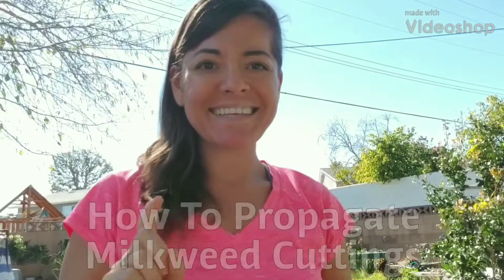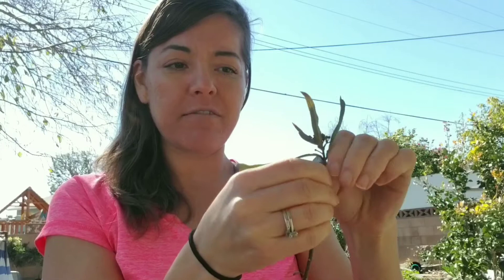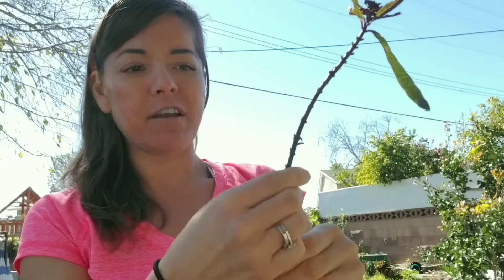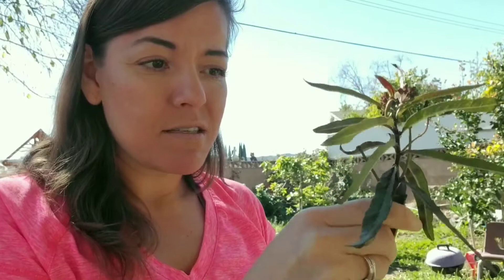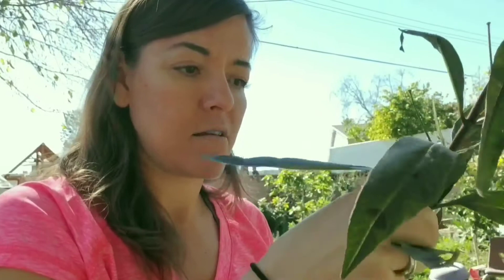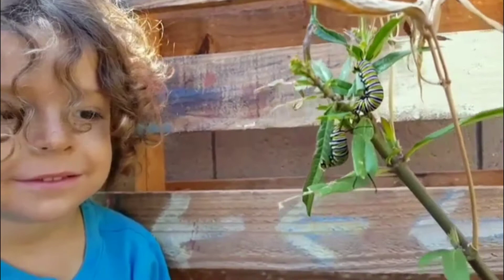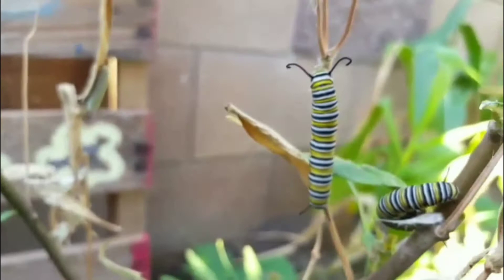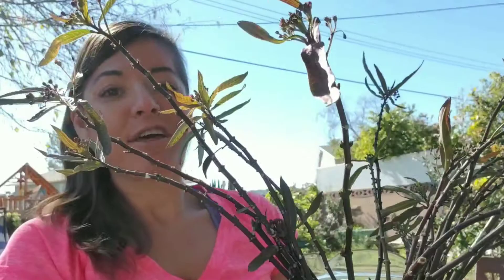How To Propagate Milkweed From Cuttings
Create a beautiful butterfly garden with milkweed. Propagate milkweed from cuttings!